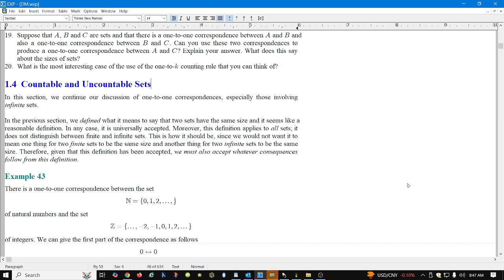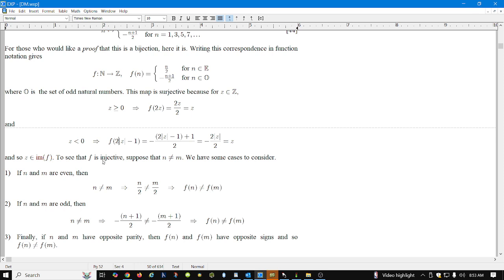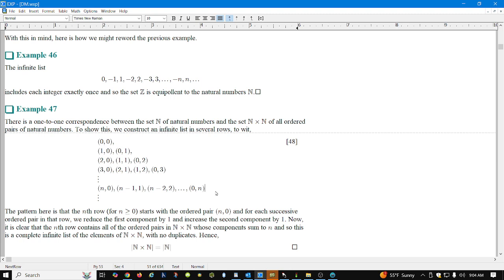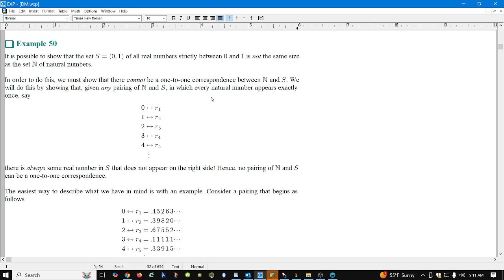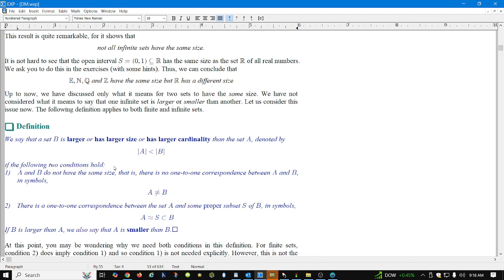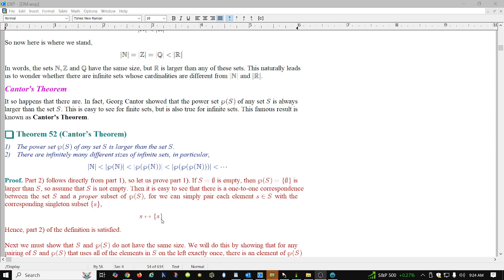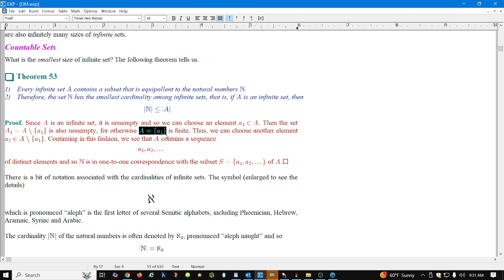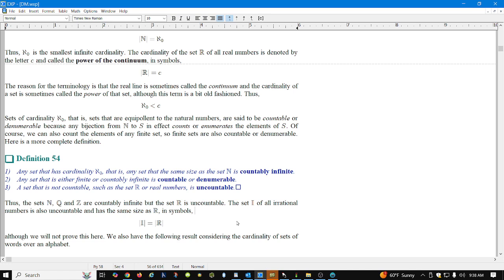Discrete Mathematics 05 One to one correspondences II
Expanded course on Discrete Mathematics